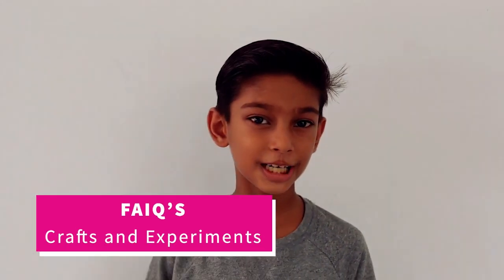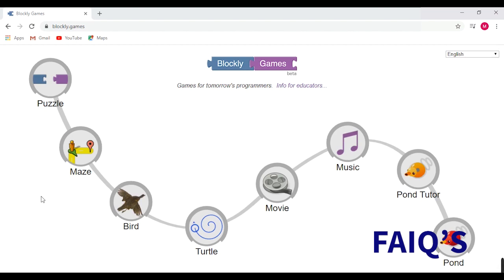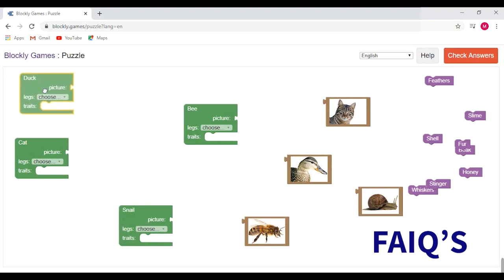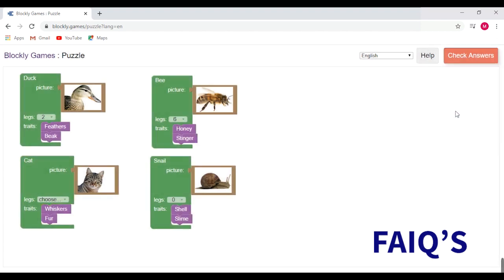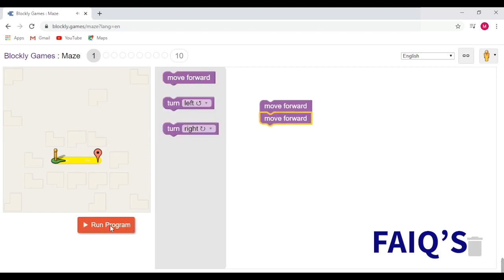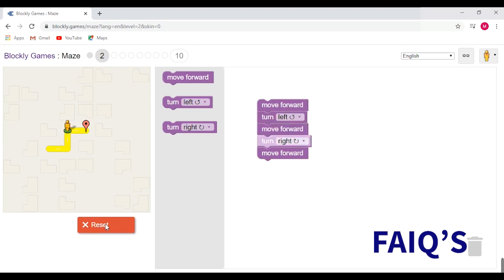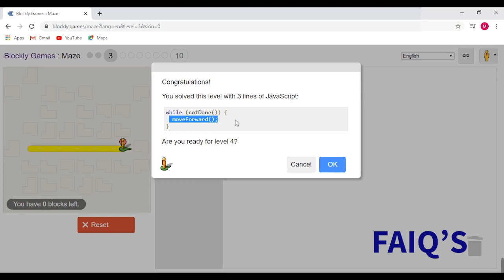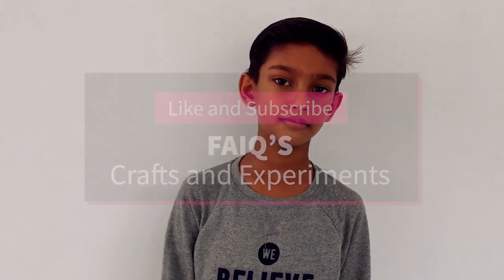Programming for Kids | Series 1 Episode 1 - Learn how to code using Google Blockly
This video helps children / kids to learn coding through a fun filled series of games developed by Google under Coding with Google initiative.

Faiq takes you through the basics of Blockly games and completes the 1st 3 levels of the Maze game.

Though this games and sessions are designed to teach programming / coding for children of ages 8 to 16; it can be used by beginners of almost all ages.

Why should children learn programming / coding in early ages?
1. Coding Is The New Literacy
2. It boosts IQ & Logical Reasoning
3. It develops creativity

Considering the digital revolution and involvement of Information Technology in all fields of life; it would be a great advantage for all of us to be well versed with coding.